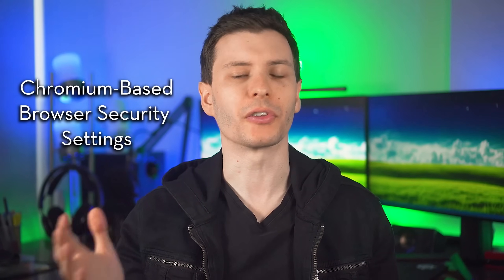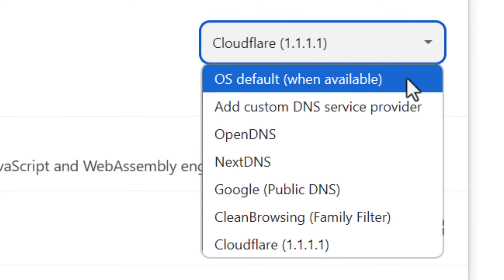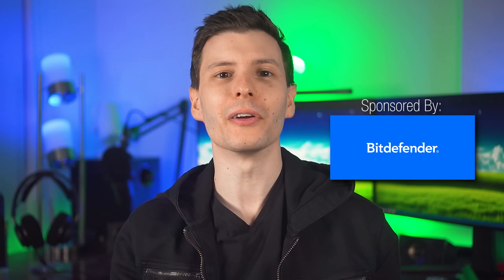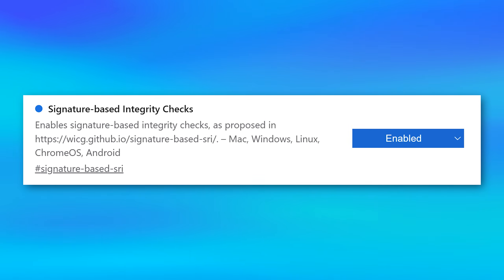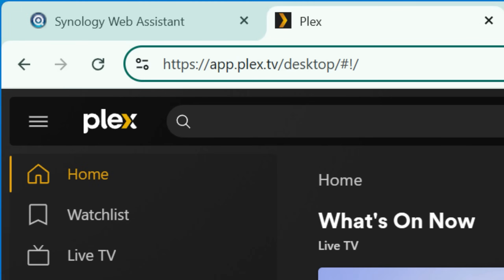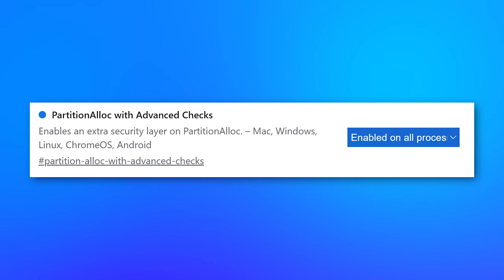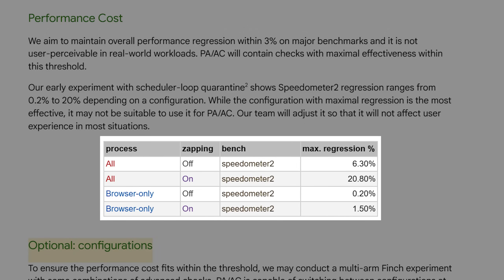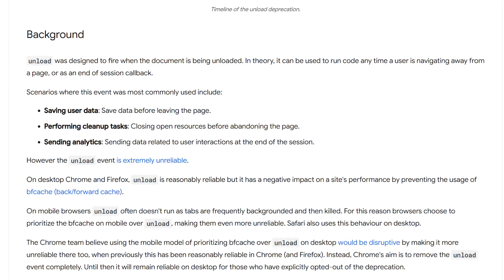Browser Security Settings You Should Change Now!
Sponsored: Stay safe from scams with Bitdefender Premium Security and Scam Copilot

In this video I go over several settings that I think you should change to make your browser more secure. They should all apply to any Chromium-based browsers, which most of us use.  I talk about both regular settings you can access through the settings menu, as well as more hidden "flag" settings which can be accessed through about://flags . For those, I talk about ones that you probably should change, as well as some that you might want to consider, but might not necessarily want to change for one reason or another, which I discuss for each.

Time Stamps:
0:00 - Intro
0:58 - Safe Browsing Mode
2:00 - Encrypted DNS
2:48 - Always Use Secure Connections
3:33 - Disable V8 Optimizer
5:16 - An Excellent Thing Indeed
6:47 - Chrome Flags
7:11 - Extensions Menu Access Control
8:35 - Signature-based Integrity Checks
9:18 - Client Side Scam Detection
10:03 - Local Network Access Checks
11:44 - Enable noise for Canvas Readbacks in Incognito
12:26 - Bind Cookies To Their Setting Origin's Scheme
13:14 - Advanced Flags To Maybe Consider
13:25 - Bind Cookies To Their Setting Origin's Port
14:29 - PartitionAlloc with Advanced Checks
15:33 - Automatic Detection of WebUSB-Compatible Devices
16:18 - Enable Isolated Web Apps to bypass USB Restrictions
16:45 - Disable Subframe Process Reuse
17:19 - Enable Fingerprinting Protection Blocklist In Regular Browsing
18:06 - Reduce Accept-Language Request Header
18:26 - Deprecate the Unload Event
18:54 - If You Can’t Find One